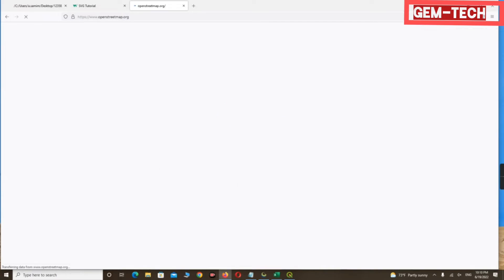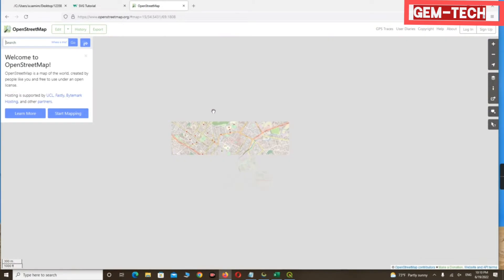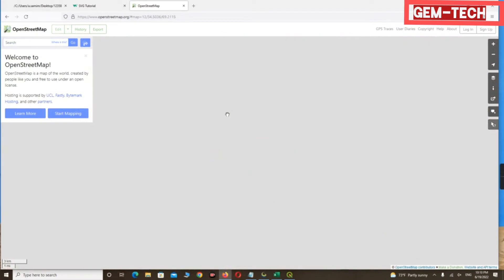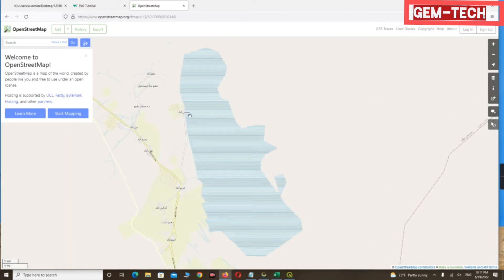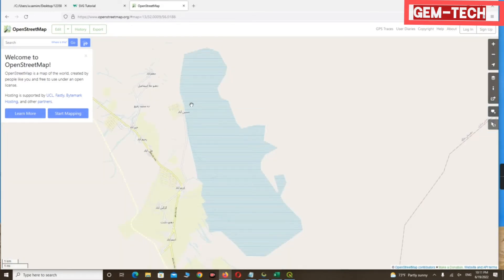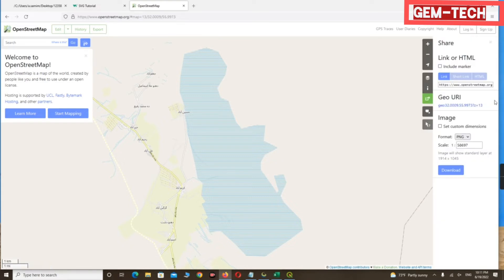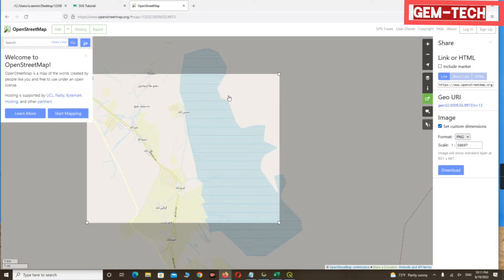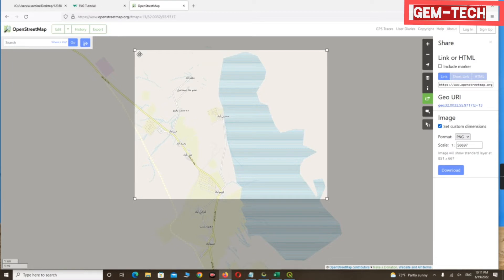SVG ( Scalable Vector Graphics) format data download free at open street map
SVG: Scalable Vector Graphics

Scalable Vector Graphics (SVG) are an XML-based markup language for describing two-dimensional based vector graphics

As such, it's a text-based, open Web standard for describing images that can be rendered cleanly at any size and are designed specifically to work well with other web standards including CSS, DOM, Js and SMIL. SVG is, essentially, to graphics what HTML is to text.

SVG images and their related behaviors are defined in XML text files, which means they can be searched, indexed, scripted, and compressed. Additionally, this means they can be created and edited with any text editor or with drawing software.

Compared to classic bitmapped image formats such as JPEG or PNG, SVG-format vector images can be rendered at any size without loss of quality and can be easily localized by updating the text within them, without the need of a graphical editor to do so. With proper libraries, SVG files can even be localized on-the-fly.

SVG has been developed by the World Wide Web Consortium (W3C) since 1999.